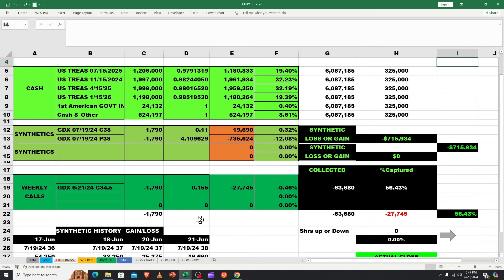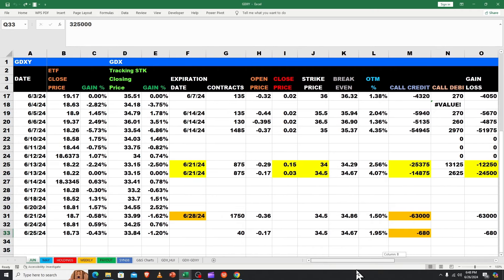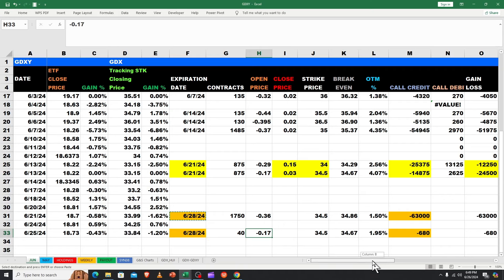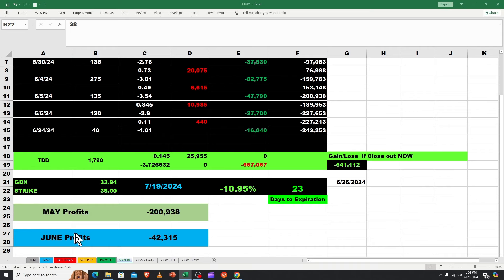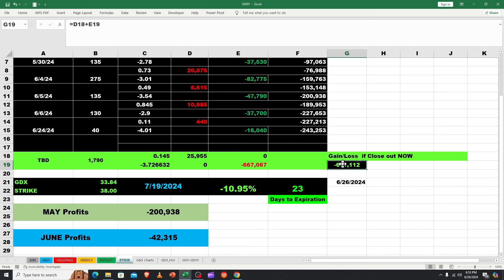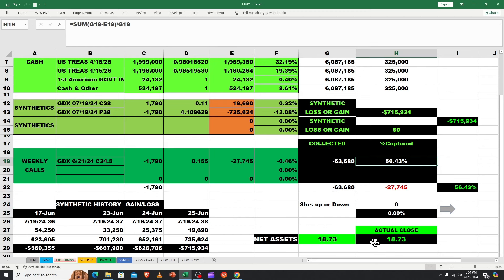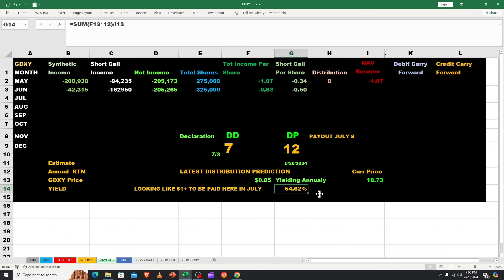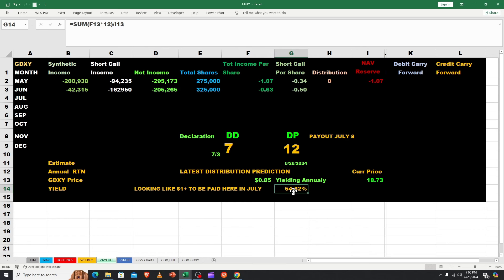Why The YieldMax Precious Metal Miners ETF Is The Best ETF (XTR)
Discover why the YieldMax Precious Metal Miners ETF (XTR) stands out as a top choice for investors looking to capitalize on the stock market. In this video, we delve into the benefits of investing in precious metals, exploring how this ETF can help in wealth building and generating passive income. Learn about the strategies and dividend yields that make YieldMax a lucrative option for those seeking monthly income from their investments. If you are interested in metal investments or simply want to enhance your portfolio with a gold ETF, this insightful analysis is a must-watch for you.